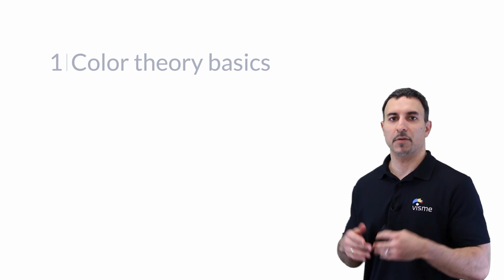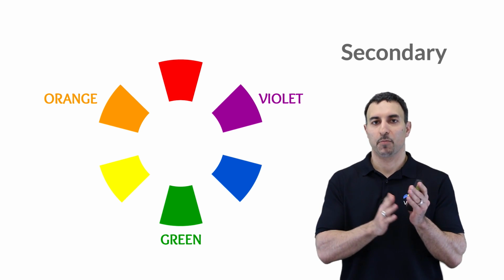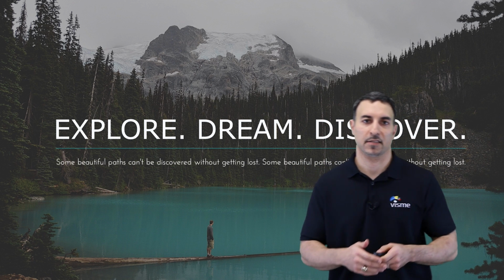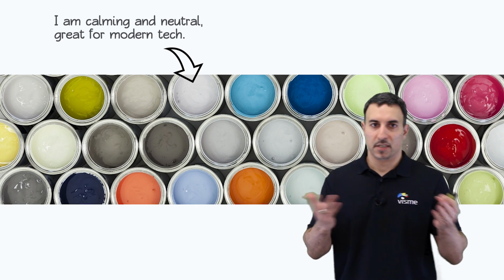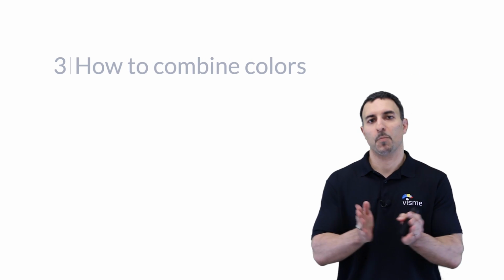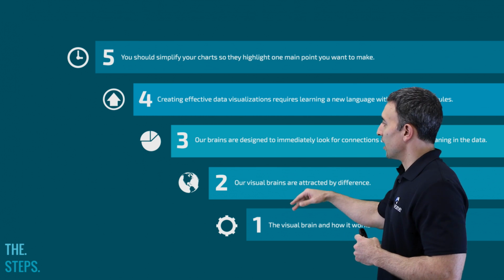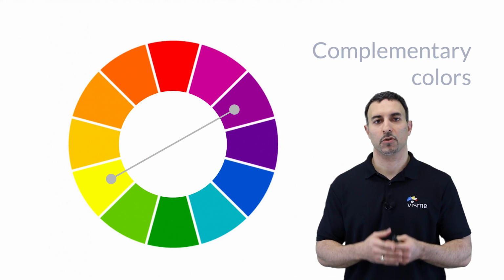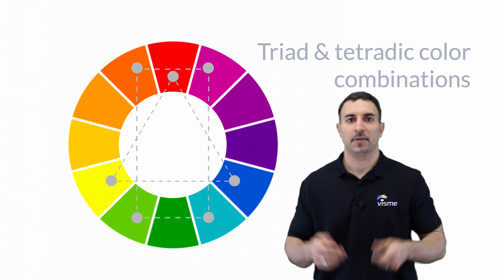How To Make a Presentation Part 2 - Choose the Best Color For Your Slides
Hi this is Payman, and I'm here to teach you how to make a presentation even if you have no prior experience in design. I have walked you through the 6 things you need to do before you start creating a presentation. Today I will dive into the design of presentation slides, and share my top tips with you on how to choose the right color.

We will review the basics of color theory while helps us developing a theme. We will considering the emotional and psychological aspect of different colors, and learn how to combine them. By the end of the video, you will have the know-hows to choose the ideal color scheme that effectively communicates the message you want to convey.